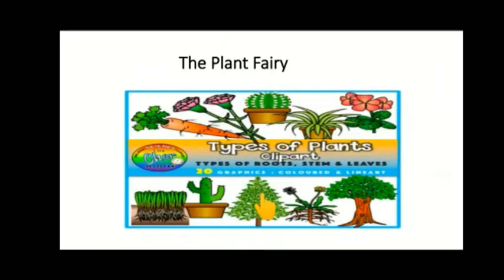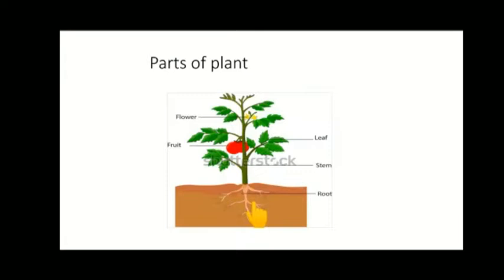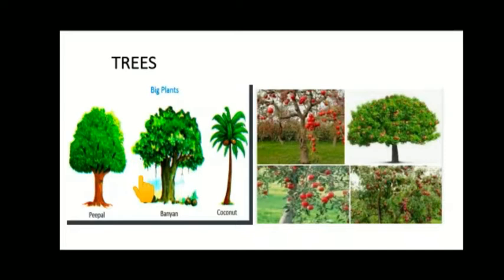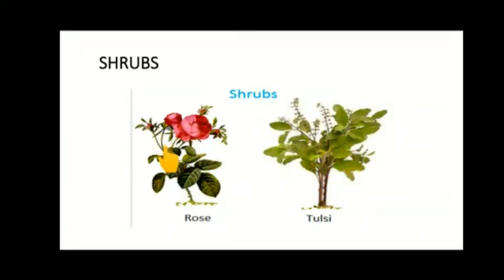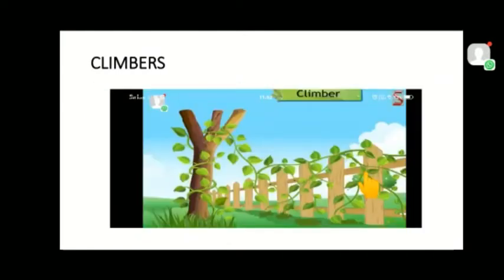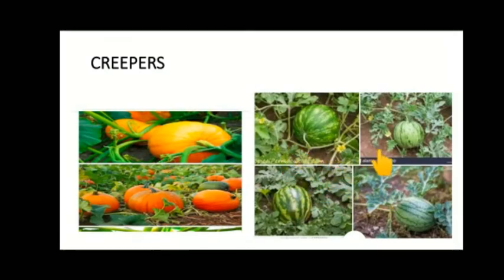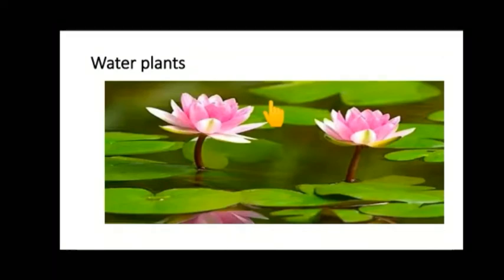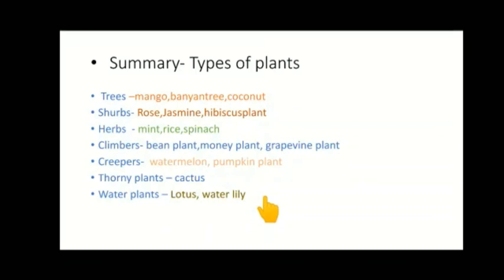Types of the Plant 3rd Std- The Plant Fairy By Mr. P.Govinda Sir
In this video we wants to explain differences between plants,trees or its types... So watch it till last...